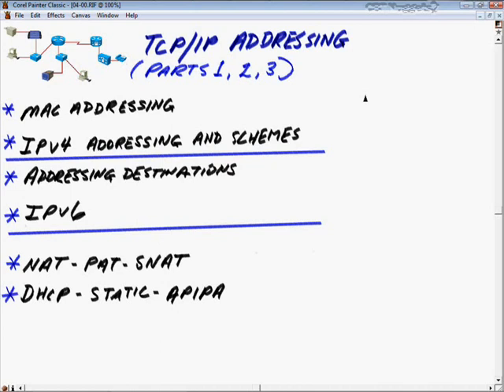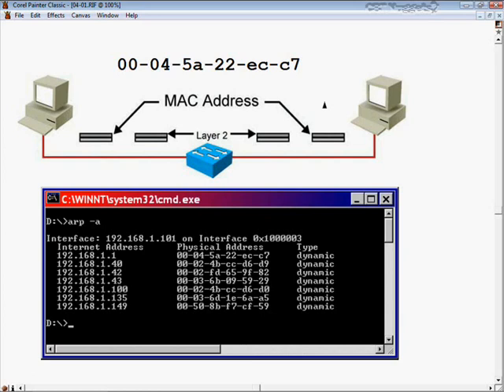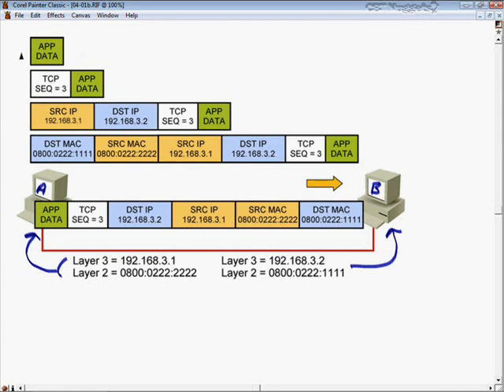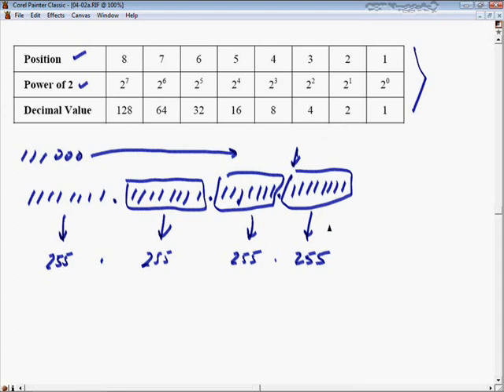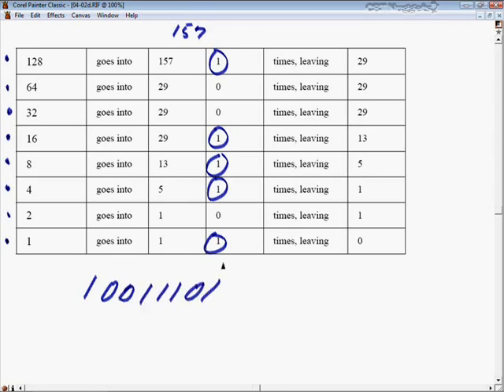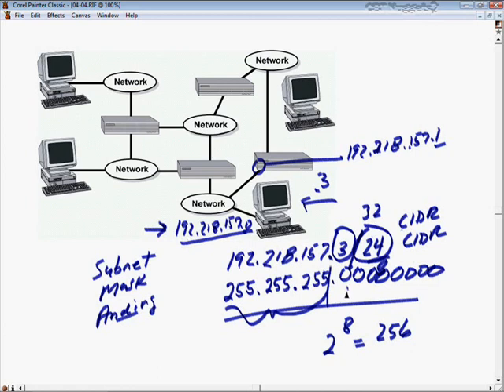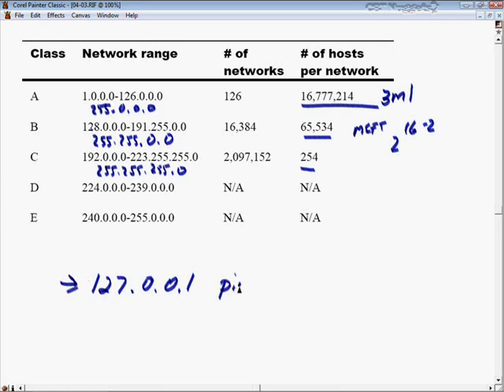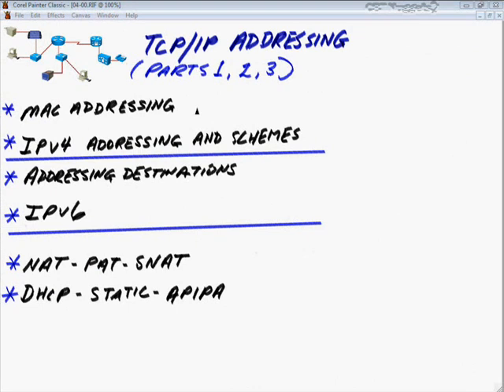TCP IP Addressing part 1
TCP IP Addressing